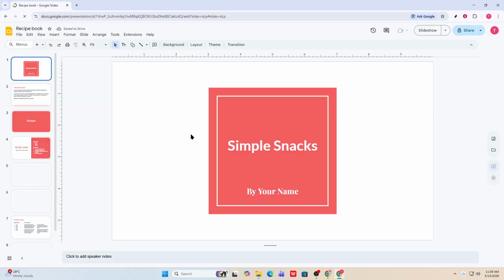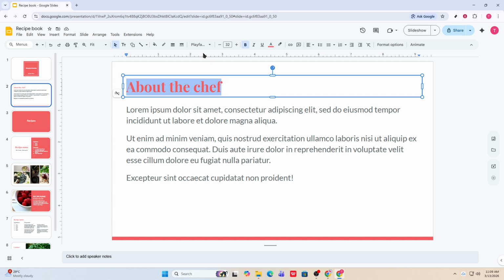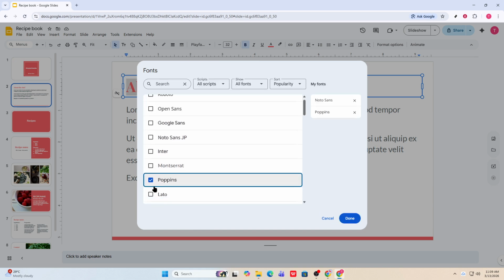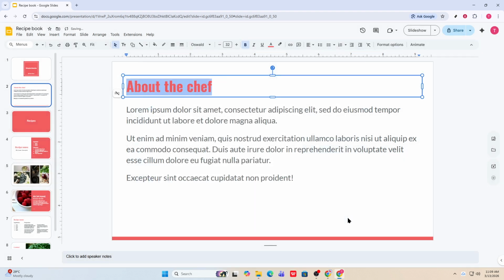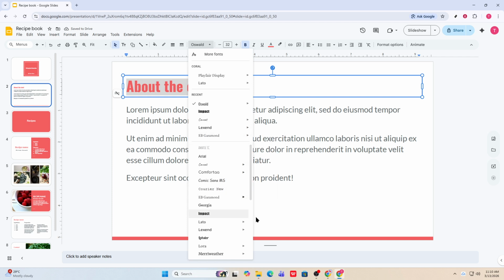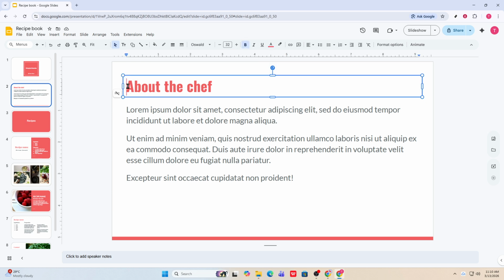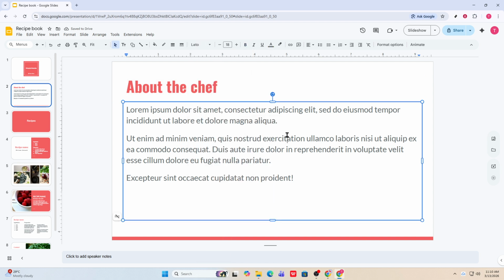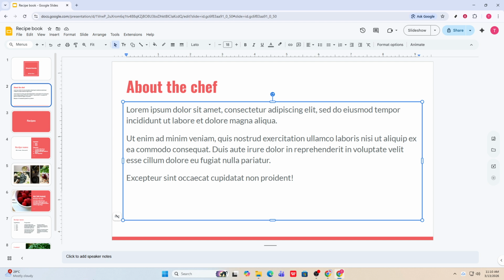How to Import Fonts into Google Slides [2026 Guide]